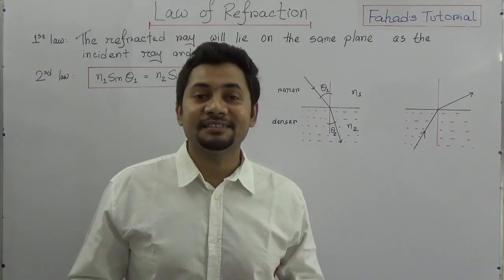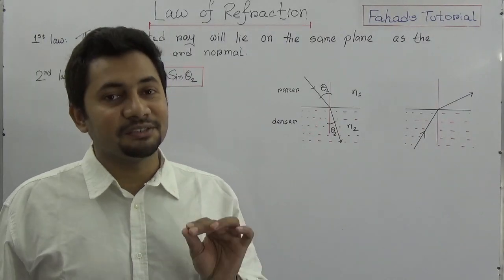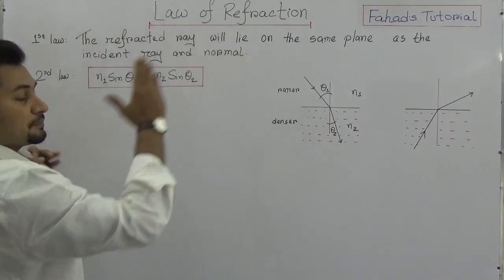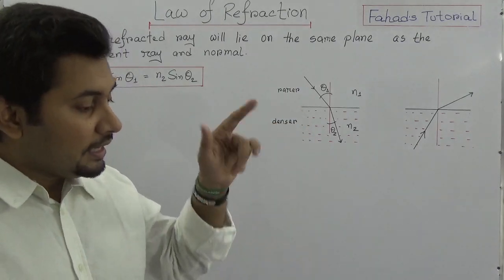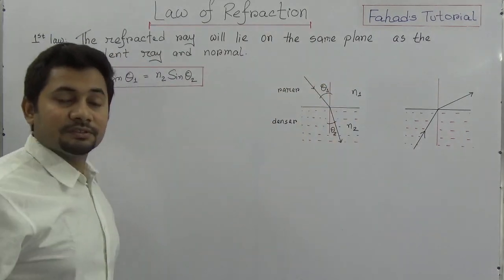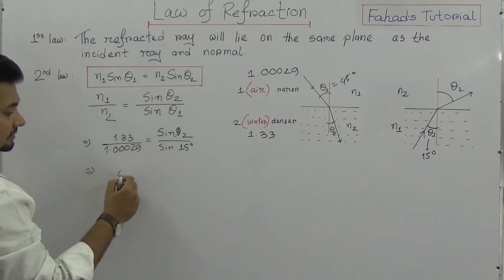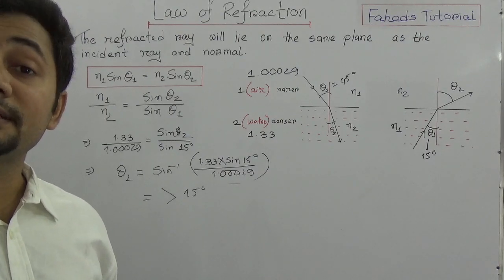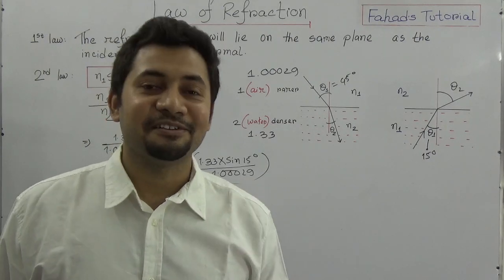02. Law of Refraction | Basics Physics | SSC | Chapter 9